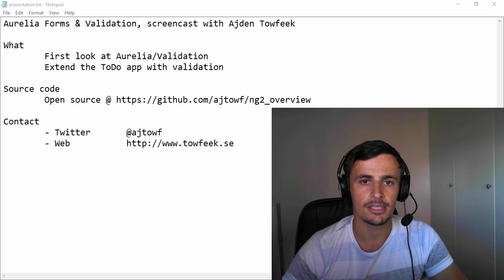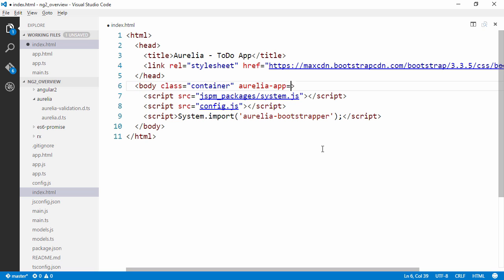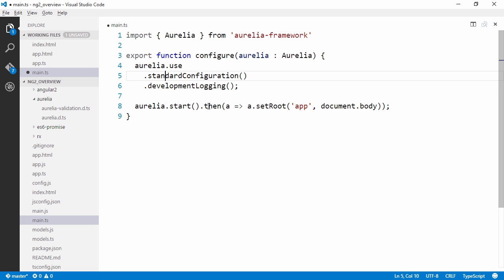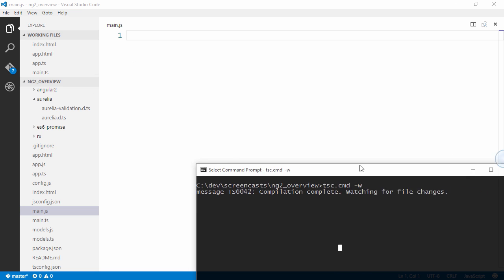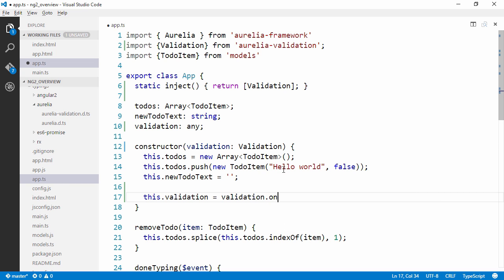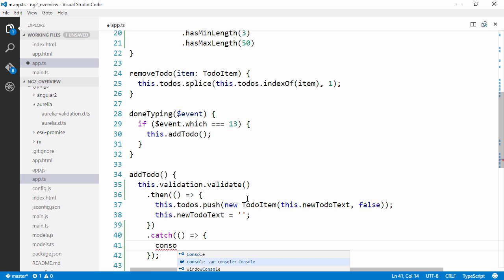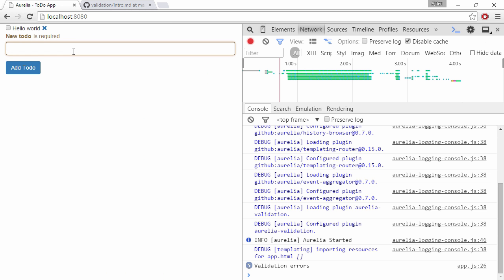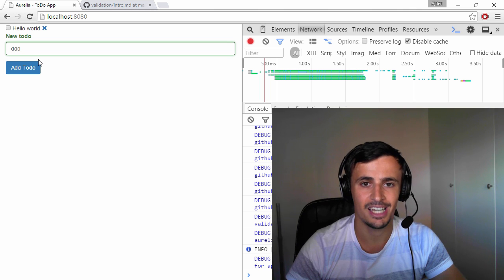Aurelia Validation - Extending Todo app with Forms Validation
Implementing validaiton with aurelia, check out me doing the same exercise with angular 2 forms